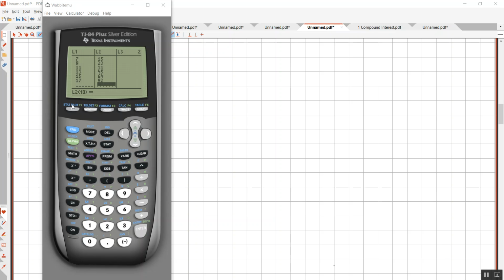DP1 Using a GDC to plot points to show an exponential behaviour